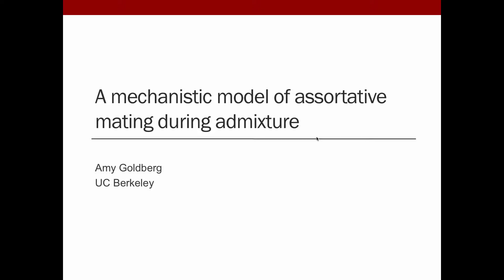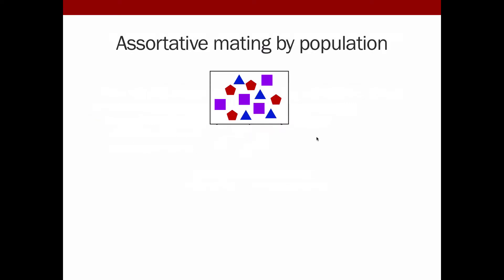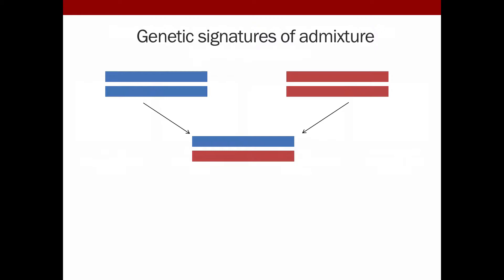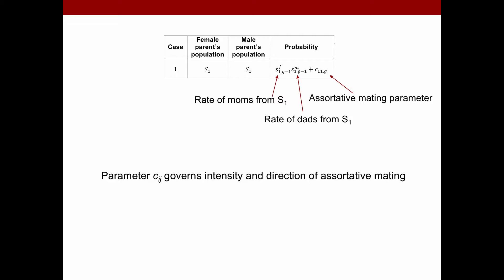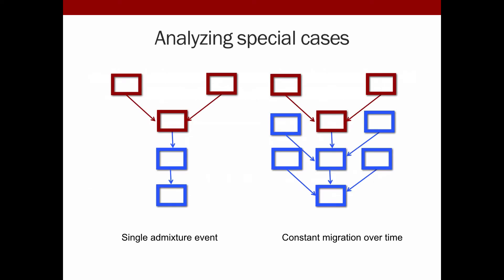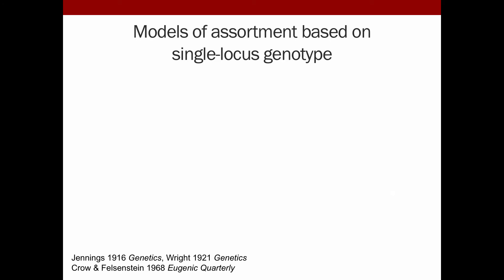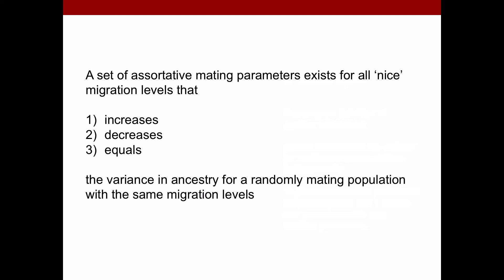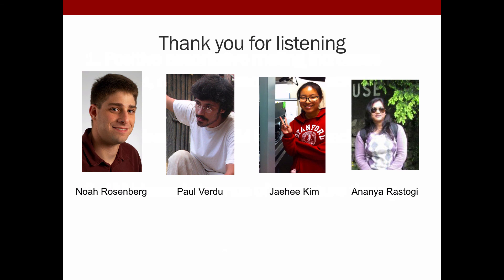Goldberg: A mechanistic model of assortative mating in a hybrid population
Amy Goldberg (UC Berkeley) presents "A mechanistic model of assortative mating in a hybrid population" in the Crow Award session of the Population, Evolutionary, and Quantitative Genetics Conference, May 13–16, 2018, in Madison, Wisconsin.

Abstract: Mating pairs often exhibit levels of similarity in phenotypic or genotypic traits that differ systematically from the level expected under random mating, produced by assortative mating. For example, in admixed human populations, spouses possess correlated ancestry components suggestive of positive assortative mating on the basis of ancestry. Additionally, assortative mating has been proposed as a mechanism for hybrid and sympatric speciation. Using a two-sex mechanistic admixture model, we devise a model of preferential mating based on source population during hybridization. Under the model, we study the distribution of genetic ancestry on the autosomes and X chromosome for positive and negative assortative assortative mating, allowing migration to the hybrid population to vary between sexes and over time. We demonstrate that, whereas the mean admixture under assortative mating is equivalent to that of a randomly mating population, the variance of admixture generally increases with higher levels of positive assortative mating and decreases with negative assortative mating, analogous to classic theory on assortative mating by single locus genotypes or traits. However, perhaps contrary to previous work, we identify cases in which positive assortment can decrease the variance because mate preferences co-occur in multiple populations—the parental and hybrid populations. The effect of assortative mating is smaller on the X chromosomes than the autosomes because inheritance of the X in males depends only on the mother's ancestry, not on the mating pair. As the variance of admixture has been used to infer the timing of hybridization and sex-biased admixture, we consider the implications of assortative mating for inferring population history and speciation. Our model provides a framework to quantitatively study assortative mating under flexible scenarios of mating and hybridization over time.

Authors:
Amy Goldberg 1, 2; Noah Rosenberg 2

1) Integrative Biology, UC Berkeley, Berkeley, CA; 2) Biology, Stanford University, Stanford, CA